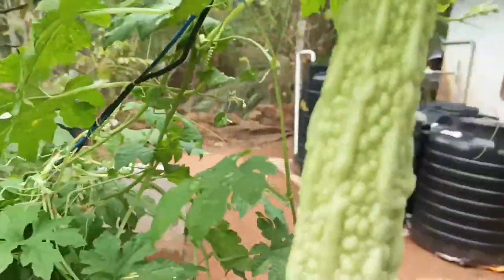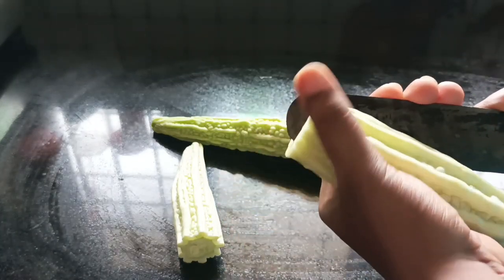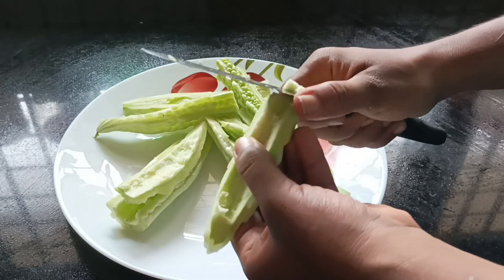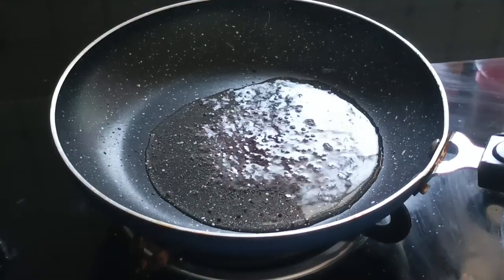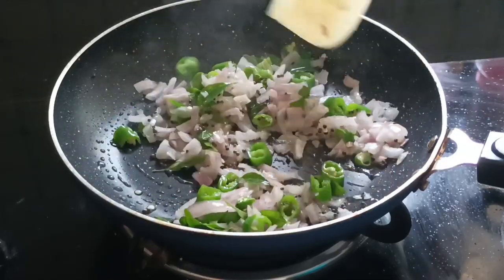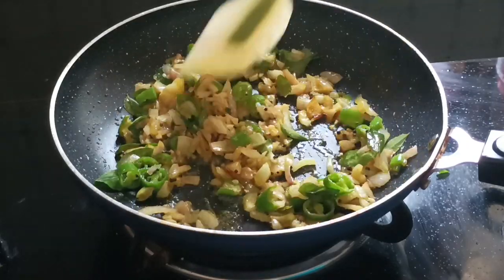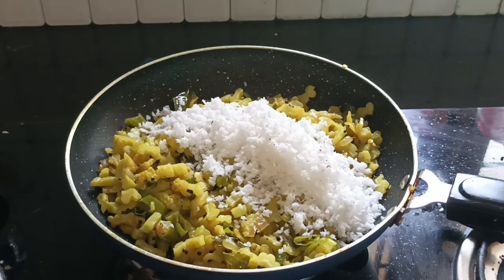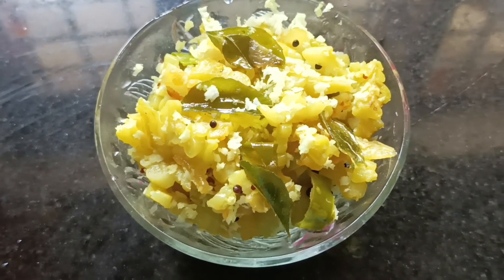ഒട്ടും കയ്പ്പില്ലാത്ത പാവയ്ക്ക കൊണ്ട് ഇതുപോലെ ഉണ്ടാക്കു. കുട്ടികളും കഴിക്കും